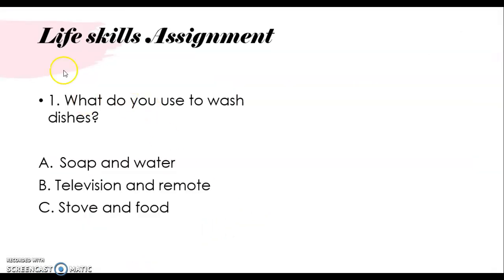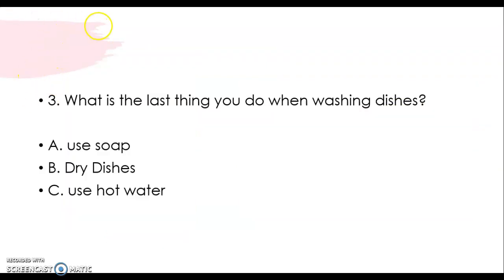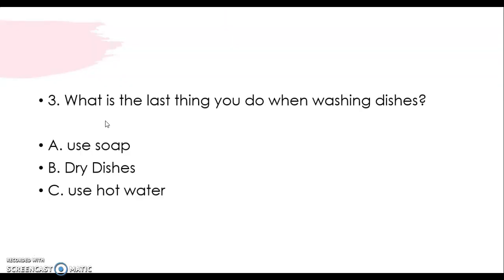life skills assignment